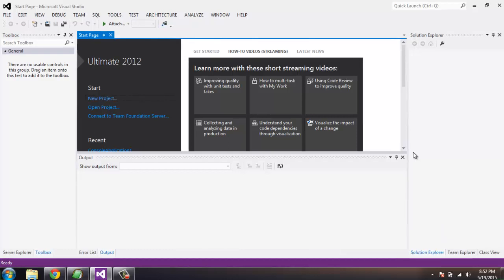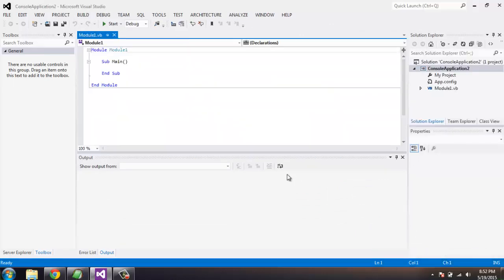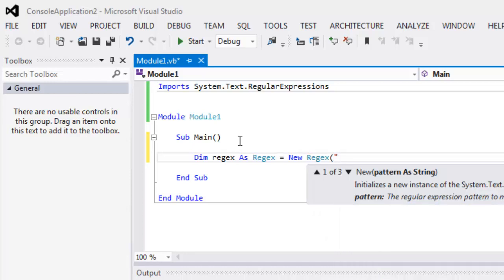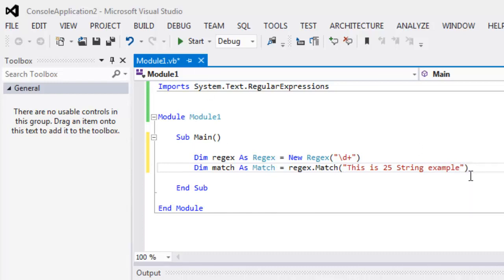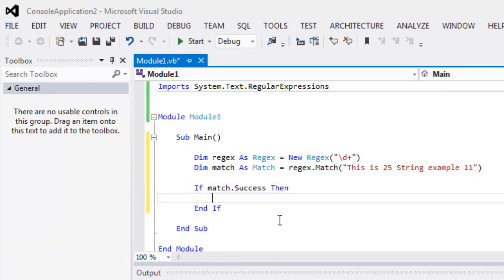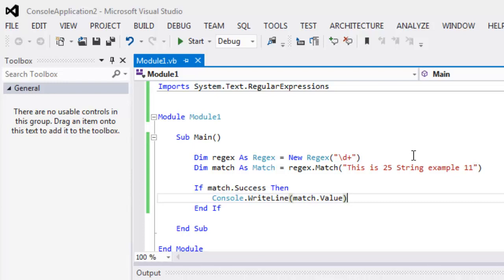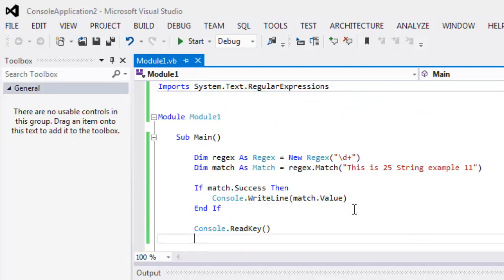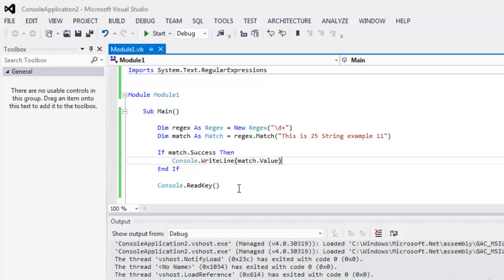VB.NET Regex Match Function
Learn how to use Regex match function to check for the numbers in the string.